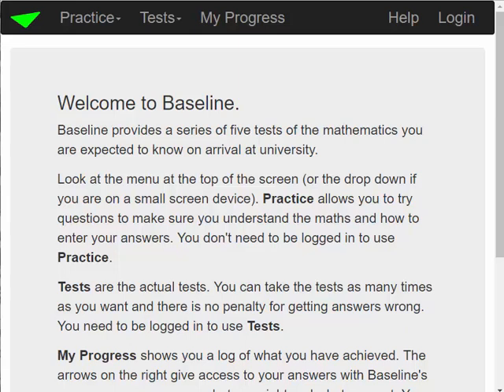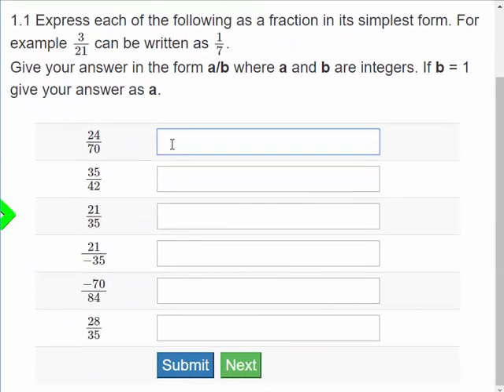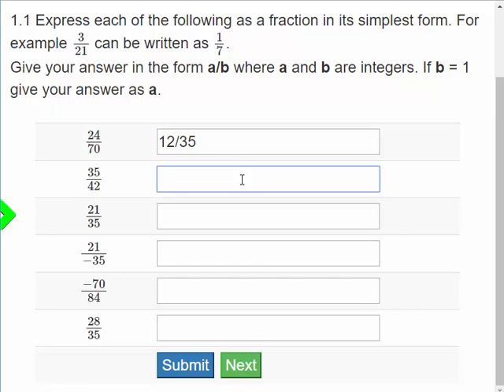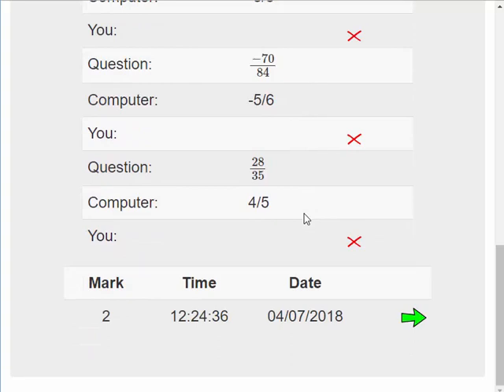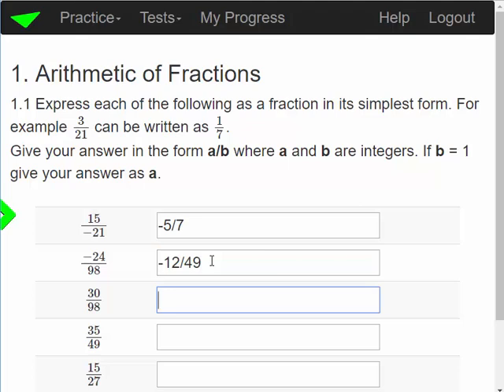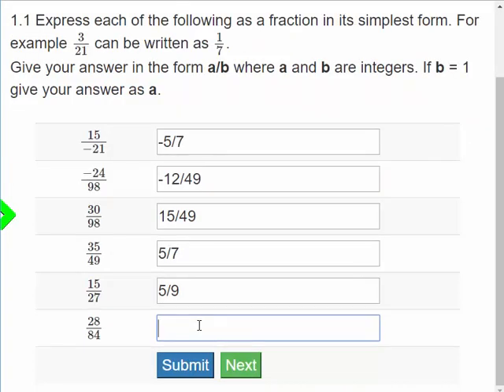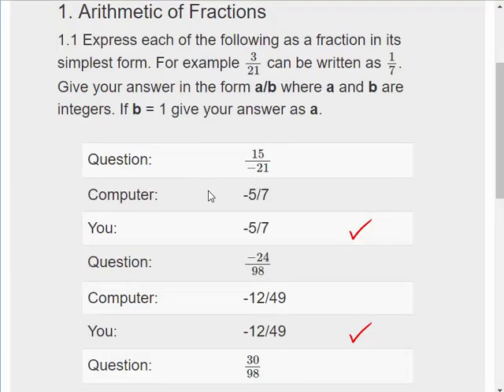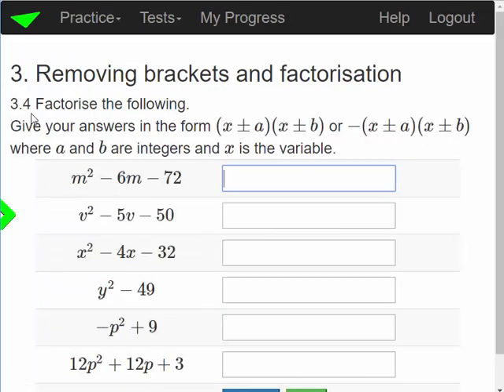Baseline Tests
Doing tests with Baseline